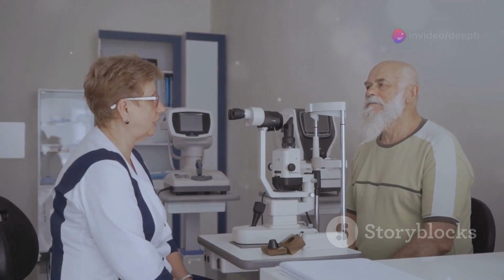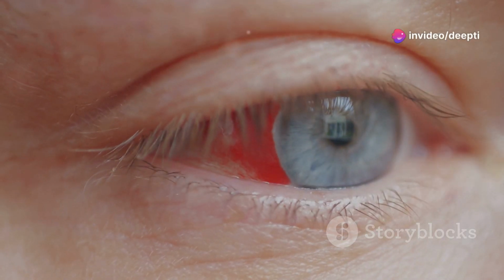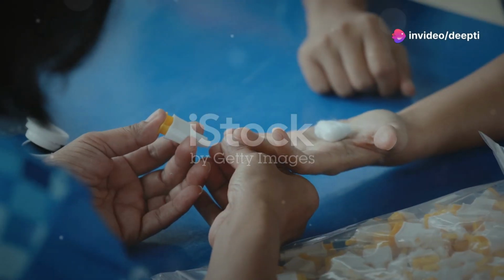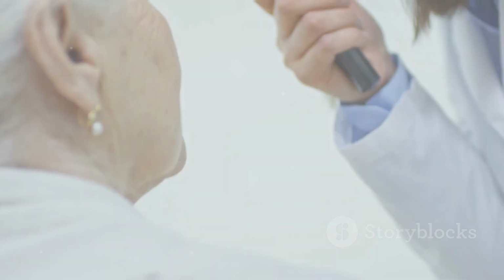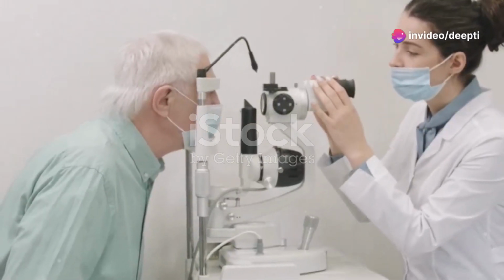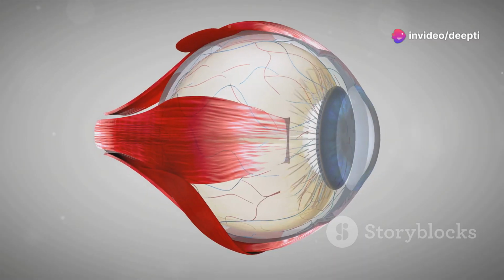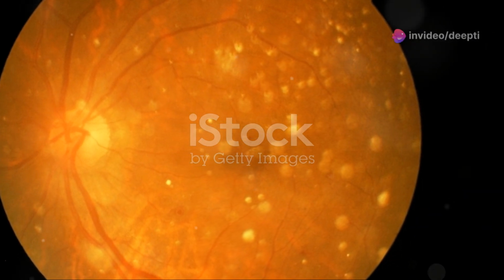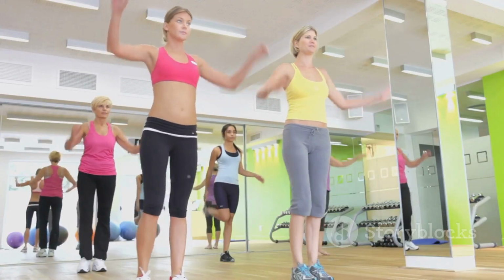"Diabetic Retinopathy: Protecting Your Vision"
"Diabetic retinopathy is a serious eye condition that can lead to vision loss in individuals with diabetes. It occurs when high blood sugar levels cause damage to the blood vessels in the retina. In this video, we discuss the stages of diabetic retinopathy, its symptoms, and the importance of early detection through regular eye exams. Learn about the available treatments and proactive steps you can take to manage diabetes and protect your eyesight. Join KnowledgeNest to stay informed about diabetic retinopathy and how to maintain healthy vision."
OUTLINE:
00:00:00 Understanding Diabetic Retinopathy
00:00:24 What is Diabetic Retinopathy ?
00:01:10 Causes of Diabetic Retinopathy
00:01:48 Stages of Progression
00:02:49 Recognizing the Symptoms
00:03:46 Diagnosis and Treatment Options
00:04:09 Prevention and Management